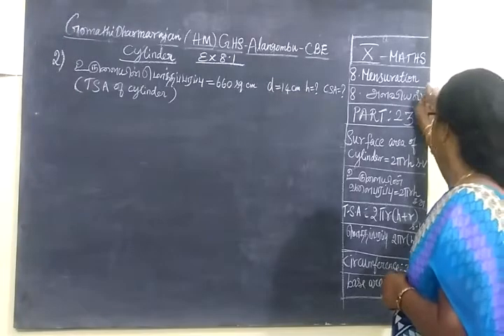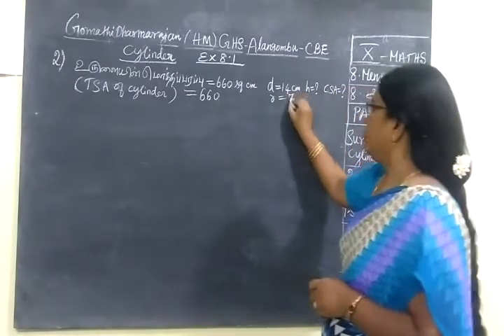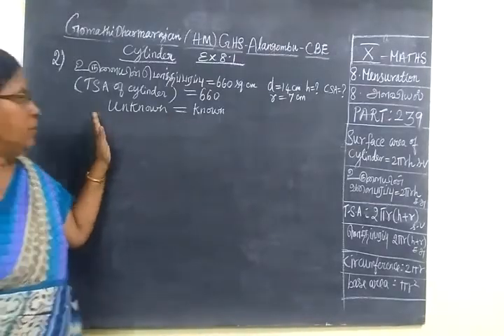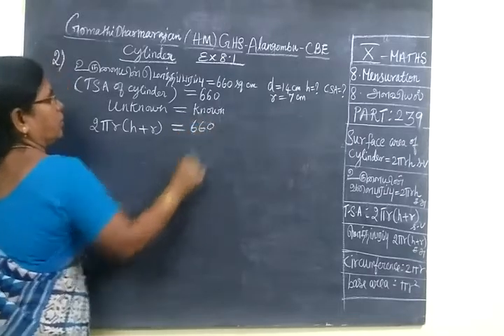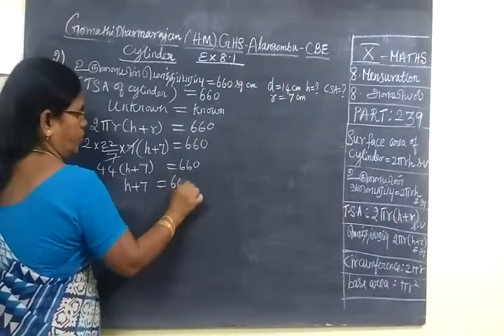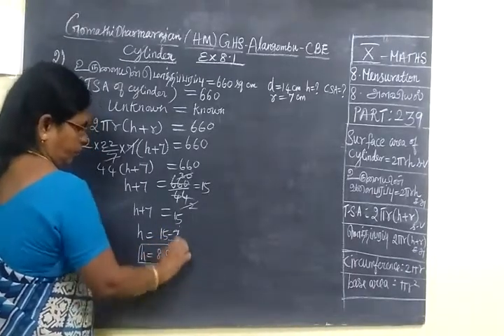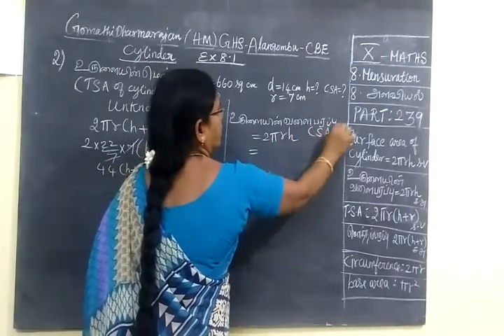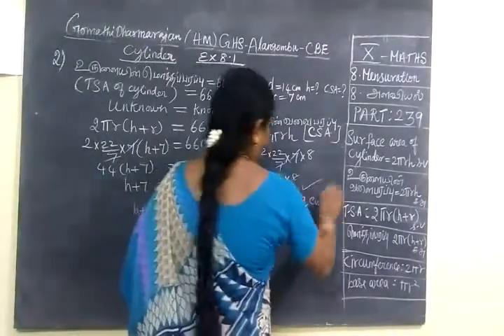TN SB 10th Maths [Part-239] MENSURATION Ex 8.1 sum 2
ப த் தா ம் வ கு ப் பு  க ணி த ம்   யி ற் சி  8.1
அ ள வி ய ல்